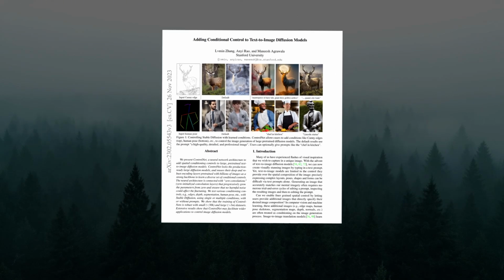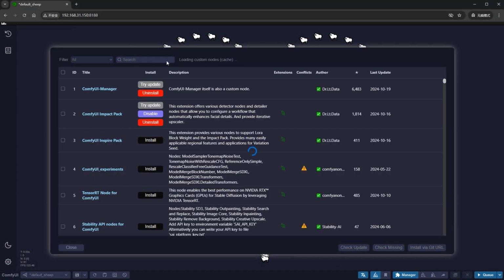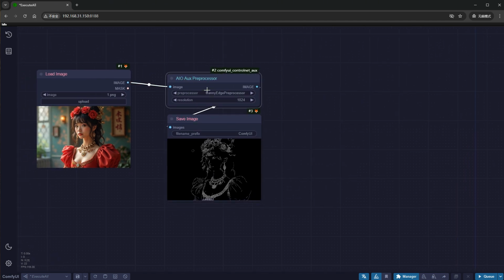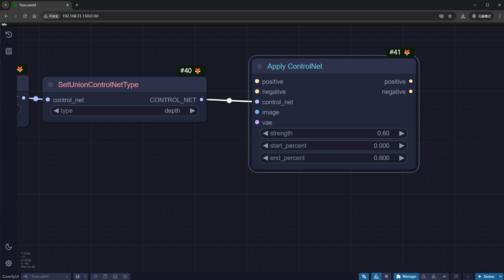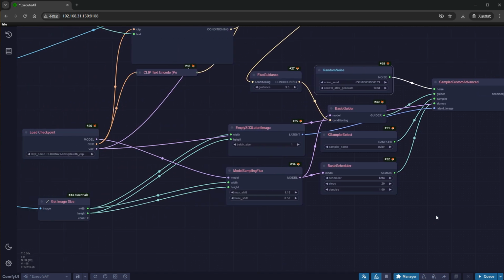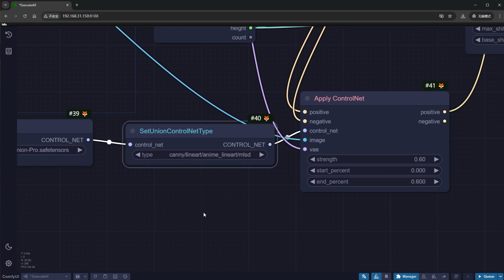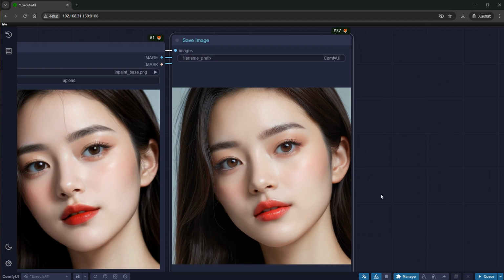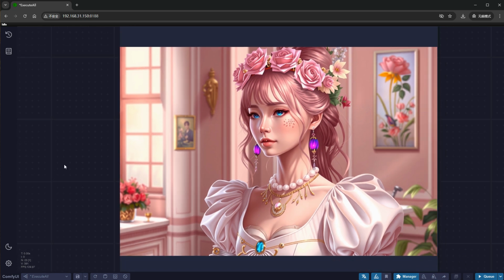The Most Comprehensive Flux ControlNet Guide: Learn Everything About Flux ControlNet in 30 Minutes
ControlNet is a neural network structure that adds additional constraints to image generation in diffusion models. Since its release in early 2023, it has become an essential part of the diffusion model ecosystem (SD, Flux). It allows you to reference elements like lines, depth, and poses from input images to generate images that match these features.

Flux is currently the most popular diffusion model for image generation, heavily supported by the open-source community. In just over two months, multiple organizations have released dozens of different ControlNet models. While the variety is not yet as rich as SD1.5 and SDXL, some models show impressive results and can be useful in many scenarios.

Initially, using ControlNet was a bit tricky, requiring separate installation of the nodes released by the model developers. However, ComfyUI quickly adapted, and in newer versions, most models can be applied directly without the need for additional plugins.

Today, I’ll give you a complete overview of Flux ControlNet—from downloading the models and installing pre-processors to demonstrating and comparing different Flux ControlNet models in ComfyUI. I’ll also test whether they can be used with GGUF models and Schnell models.